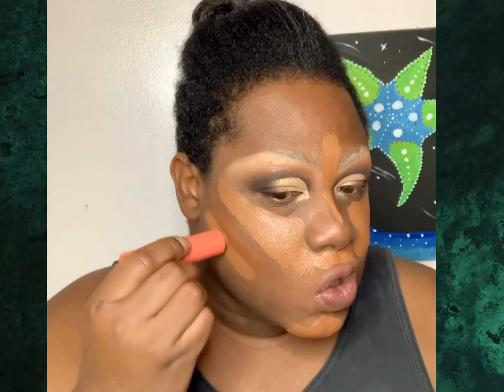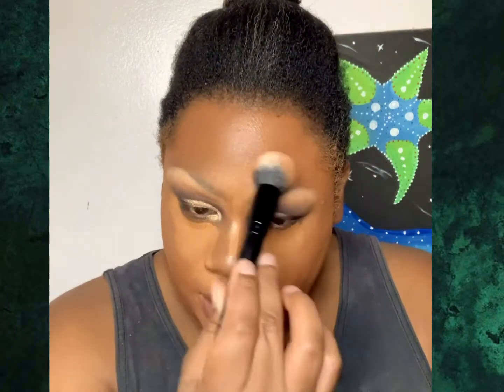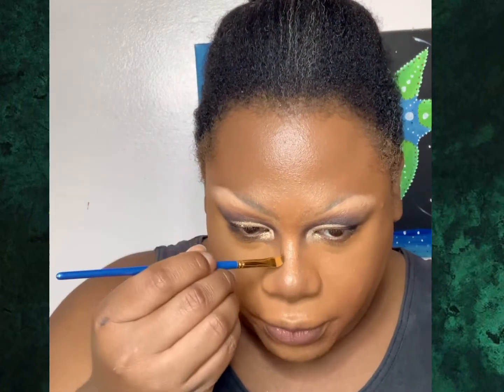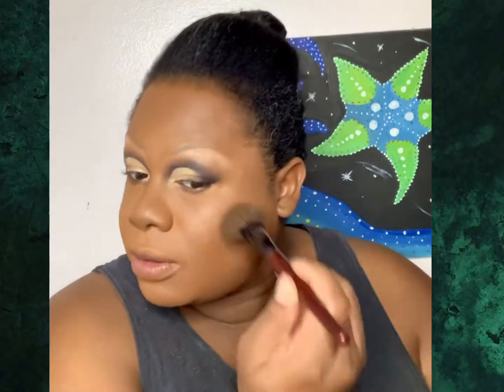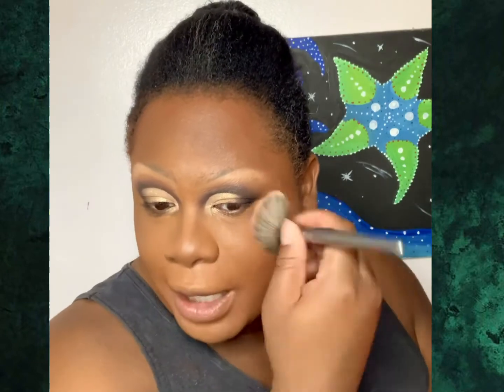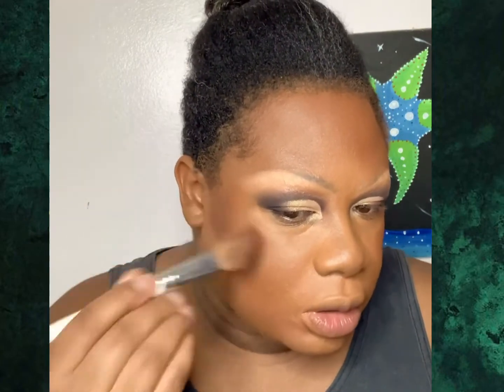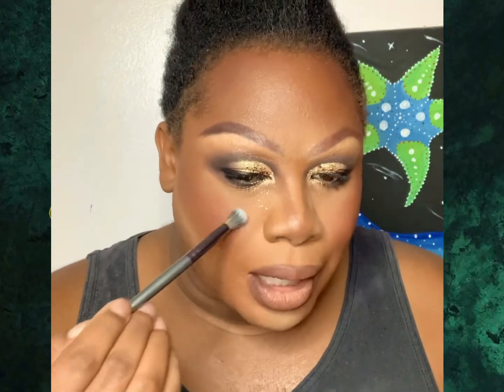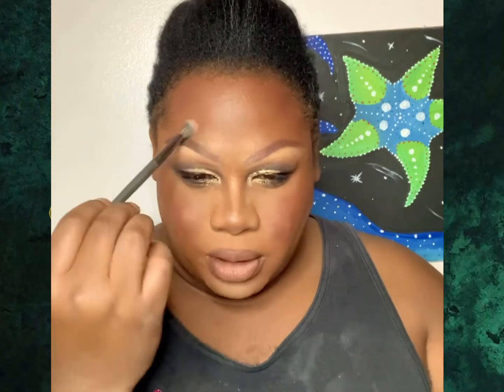The Final Look part 3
Here it is my Gods & Goddesses! Enjoy and hopefully you learned some new things or even try something new!!

Codes: Cxcbeauty - QueenB, jskkybeauty - NefrattSkky , Midascosmetics - QueenB, Nclusivebeaute - Nefratt

Products used:
@mrCSkincare - you look thirsty moisturizer
@elfcosmetics - Sunkissed Glow Drops, Brown Brown pencil , Hydrating Camo Concealer Deep cinnamon
@juviasplace - Shade sticks ( Abidjan, Zambia), Sahara Blush vol 1
@cxcbeauty - Andromeda & Leo celestial powder, Capricornus loose glitter pigment, Royal Reborn Palette, Hot Cocoa Liquid Lip, Nefra_tt x Cxcbeauty Highlighter
@artistcouture - Supreme Nudes palette
@jskkybeauty - Perfecting mist, Iris Lashes
@midascosmetics - Sour OG & Toasty Glitter
@nclusivebeaute - P.Nude Lipgloss
@fentybeauty - Cream Bronzer In chocolate, Mocha Mami Bronzer
@milanicosmetics - Earth Glow Powder

Britzglitzglamsz Khaki Contacts

Bleach Please Lashes

Music
Slowly